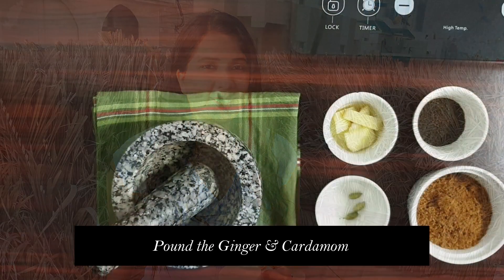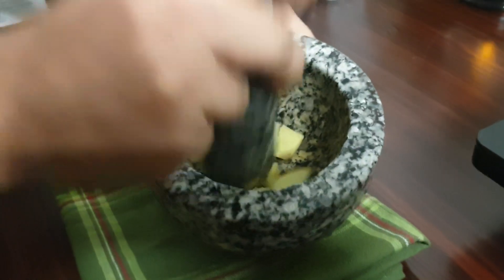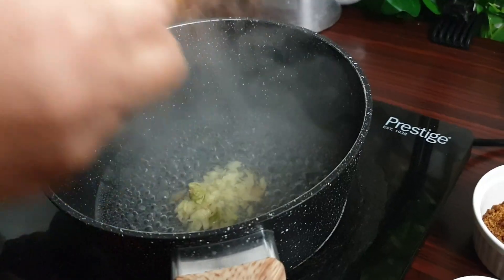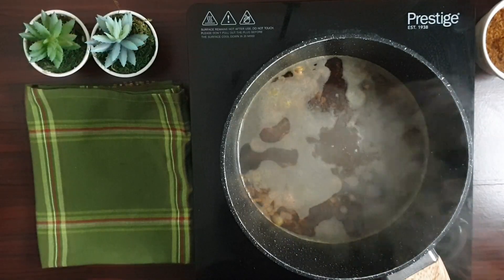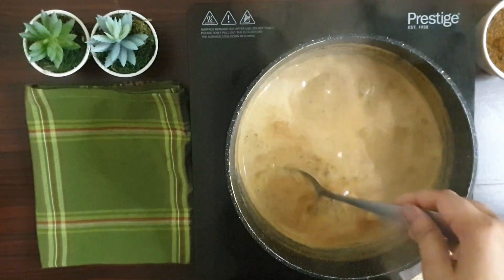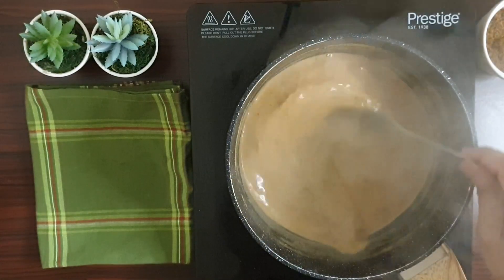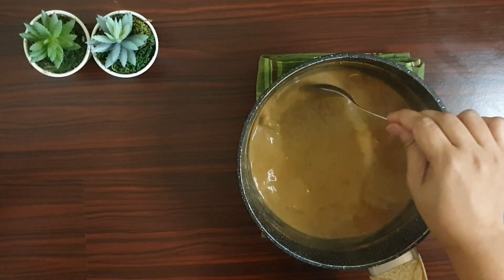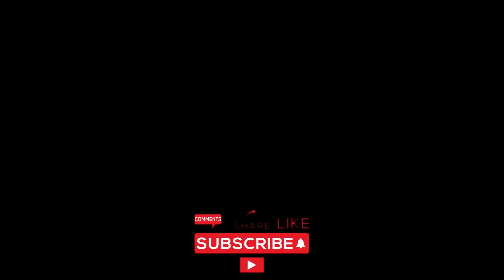Jaggery Masala Tea Recipe| Gud Waali Masala Chai| Healthy Tea Recipe| No Sugar Tea Recipe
Ingredients

2 cups Water
2 & 1/2 tsp Tea leaves
1/2 cup Milk
1/2-inch Fresh Ginger OR 1 tsp Ginger powder
3 Green Cardamom
4 tbsp Powdered Jaggery OR As needed

New Recipe's will be out on every Monday, Wednesday & Friday's

Main Camera
Studio Lights